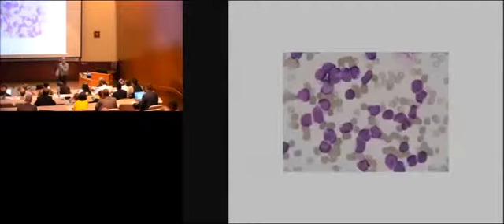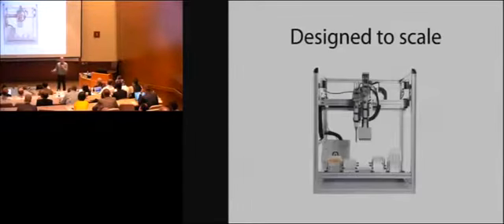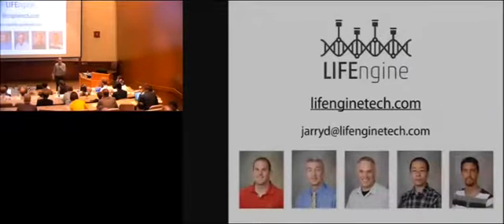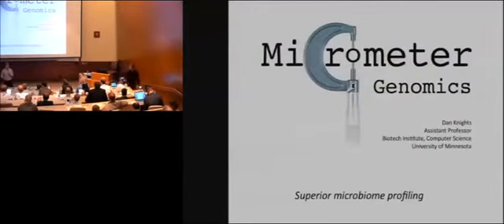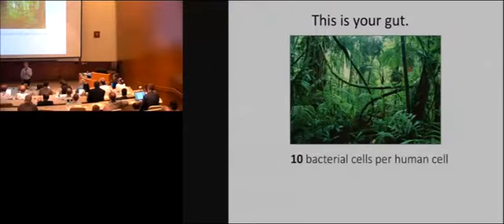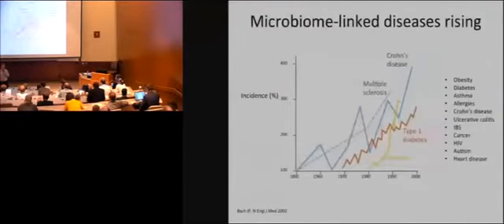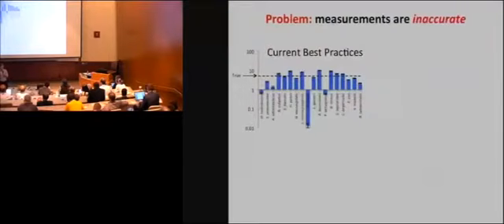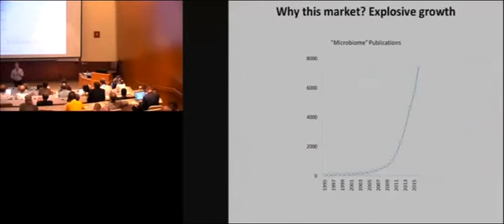Walleye Tank - Lifengine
Walleye Tank - 06/24/2016 - Lifengine presentation